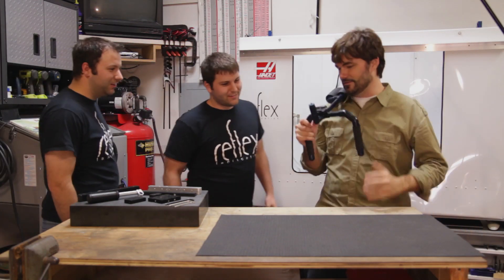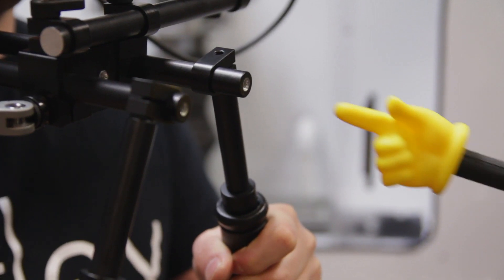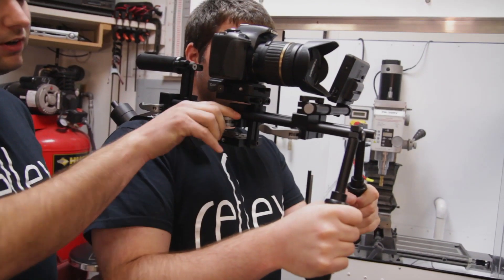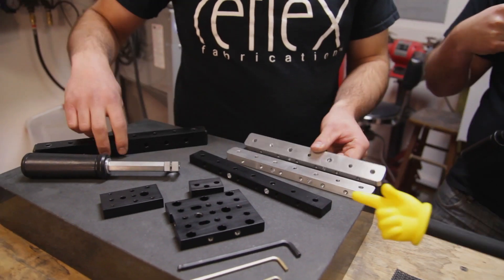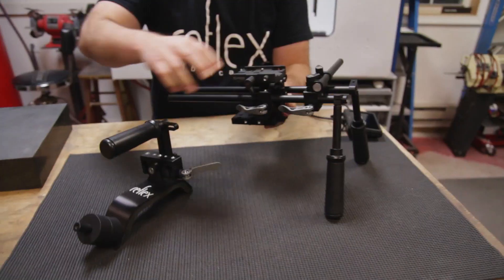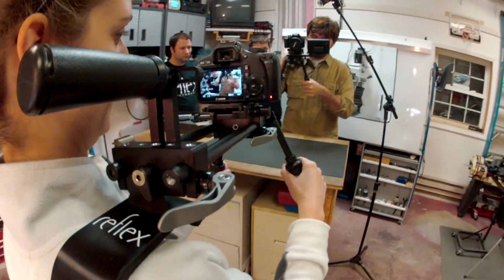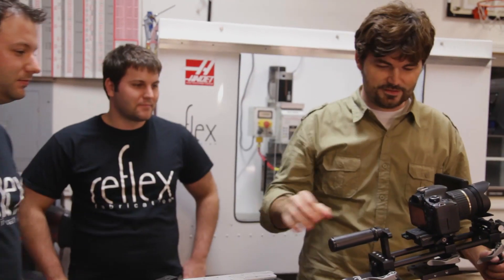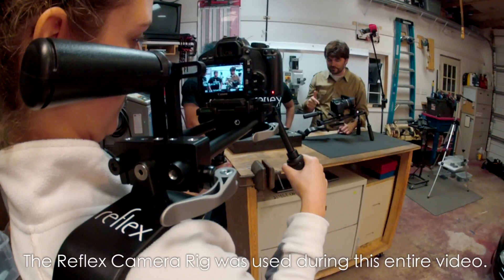Reflex Rig - Cinema Camera Shoulder Stabilizer (First Look)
The rig shown in this video is the "Shoulder Rig".

This is not a paid advertisement, Nick and Andy are friends of mine and I wanted to share this camera rig they designed and help promote their kickstarter campaign.

**This entire video was shot using one of the Reflex rigs!

*This Kickstarter campaign is over*

Gear used in this episode:
Camera:  Canon T2i
Lens: Tamron SP AF 17-50mm f/2.8 XR Di II
Rig mounted Camera: GoPro Hero 2
Mic: Zoom H1